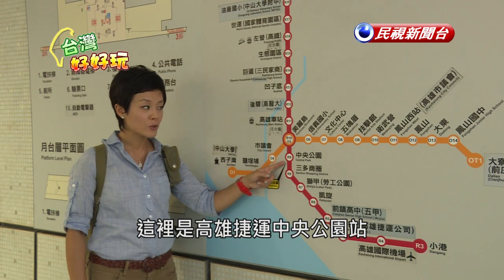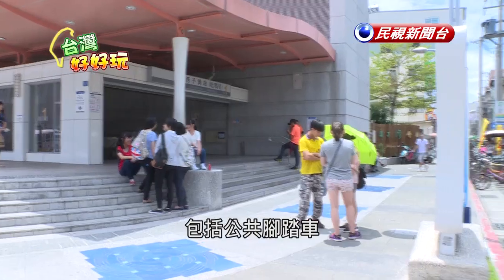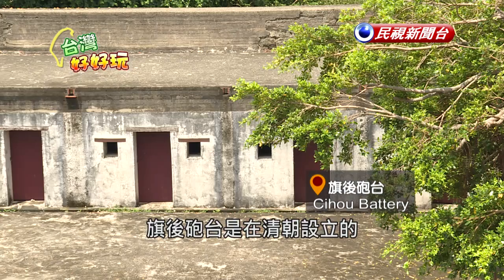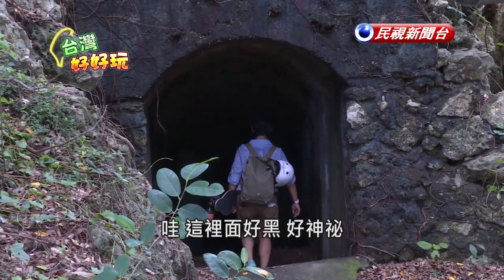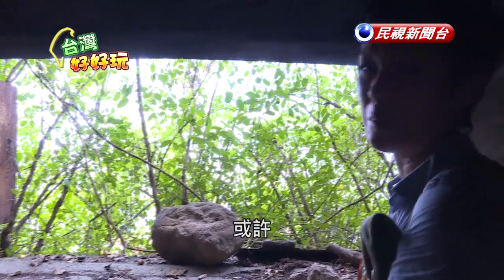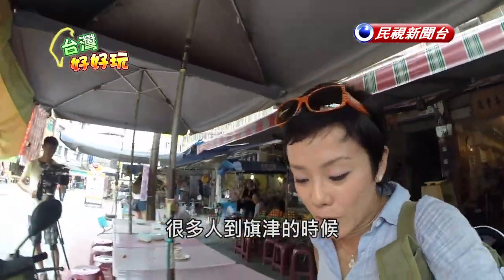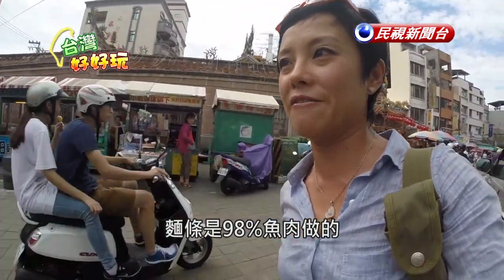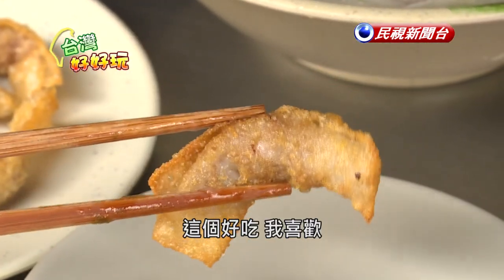台灣好好玩-坐高捷暢遊景點 旗津搭渡輪吃魚麵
【旅遊專題】今天的台灣好好玩，主持人翁郁容要帶大家到南部玩，搭高雄捷運和渡輪遊旗津，看港都、吃魚麵。

2015全新的英語主題旅遊節目「Time for Taiwan」精彩登場!

全外景拍攝，深入體驗台灣之美。節目主持人Michella帶你探訪精彩台灣，用不同的文化觀點與視野介紹臺灣更多好玩、有趣、迷人的地方。

最便利的交通，最友善的環境，旅行台灣，就是現在!

每週五晚間 11點57分，敬請鎖定53頻道民視新聞台。

【翁郁容 Michella Jade Weng ミシェラ・オング 粉絲團】